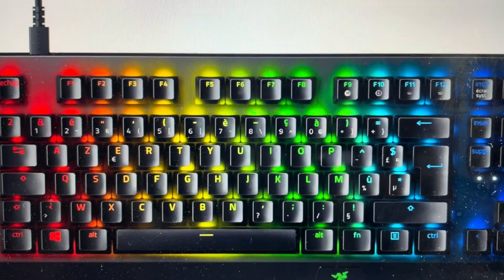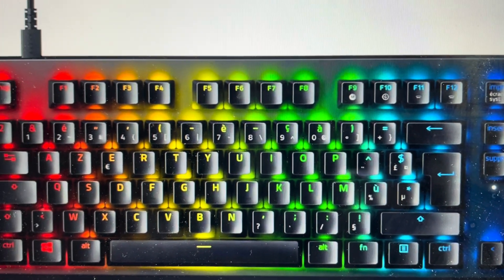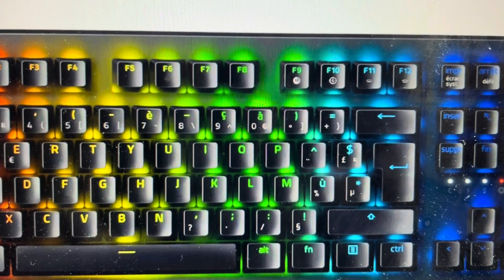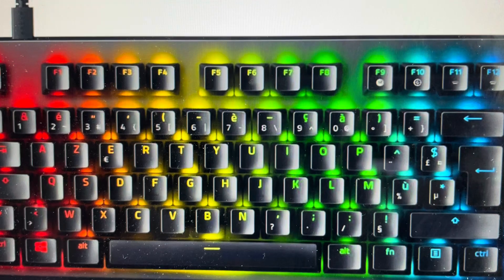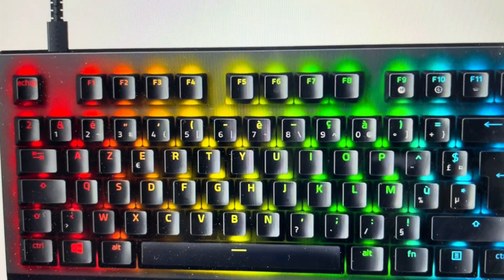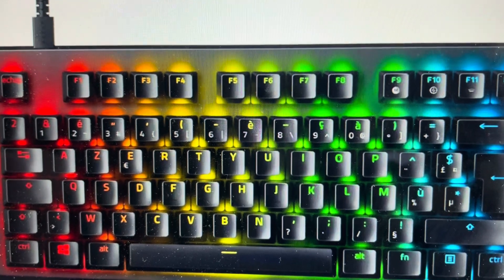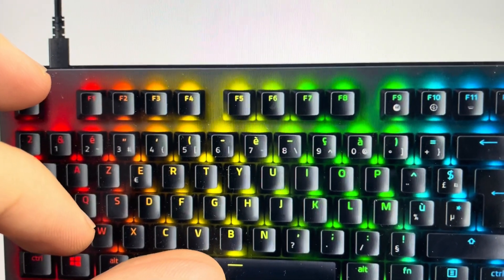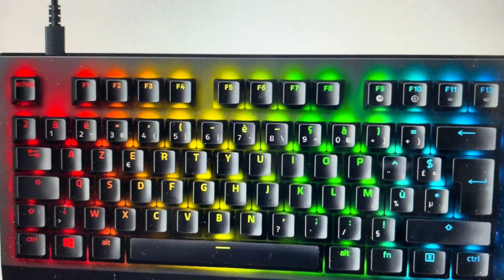Hard Reset Razer BlackWidow V3 Pro Keyboard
How to troubleshoot or setup starting with a hard reset a Razer BlackWidow V3 Pro Gaming Keyboard to factory default settings if it is not working or not connecting or if it is frozen or not responding, the factory reset is a good troubleshooting step. You can also restore the factory settings to setup your device as new. Found in the Razer BlackWidow V3 Pro Gaming Keyboard user manual.

Time for a new keyboard? Try this one